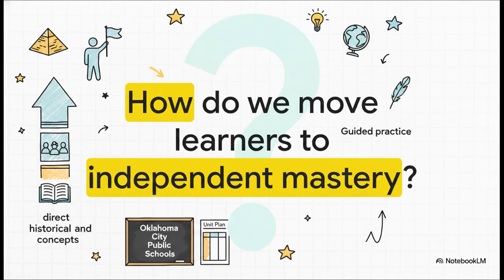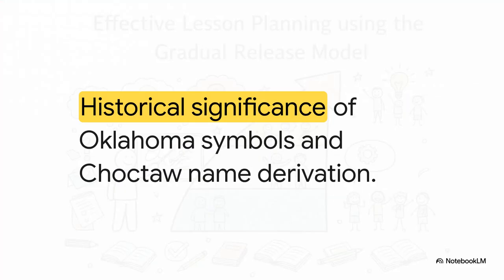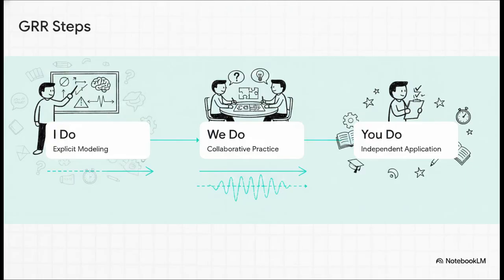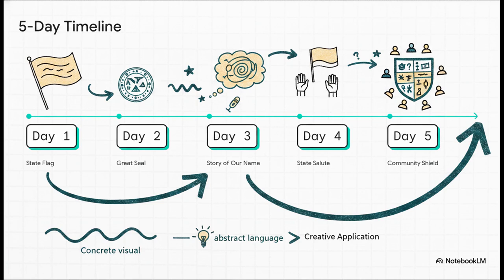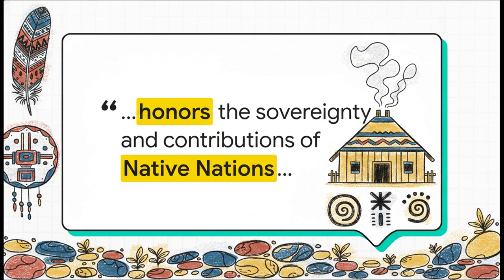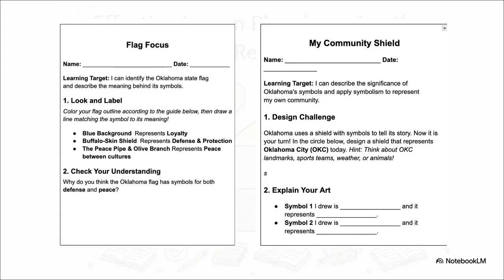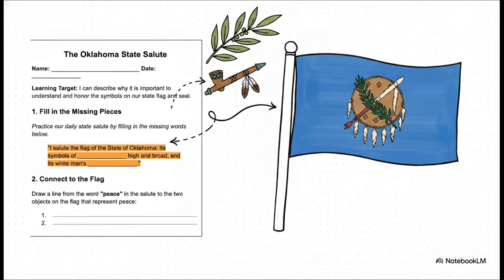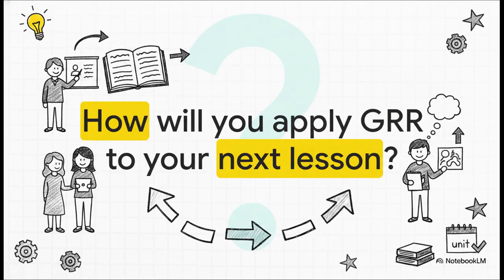Social Studies Unit Plan Presentation - Kailyn Ramos